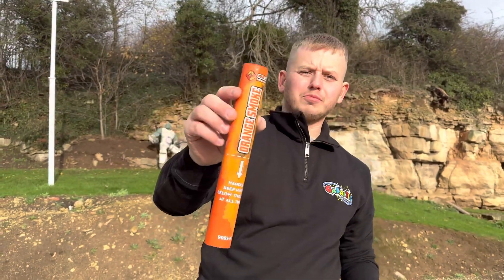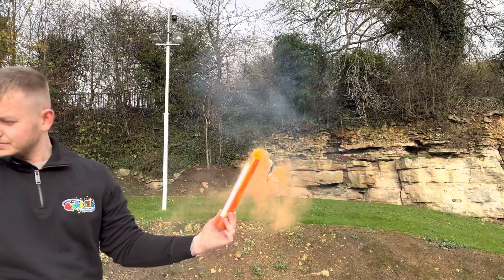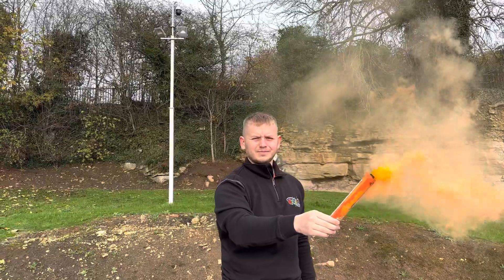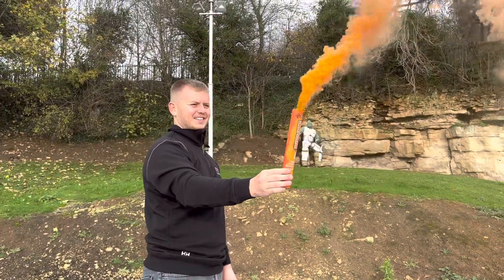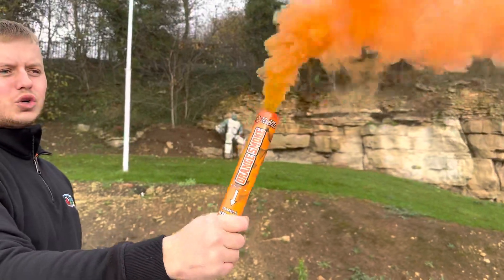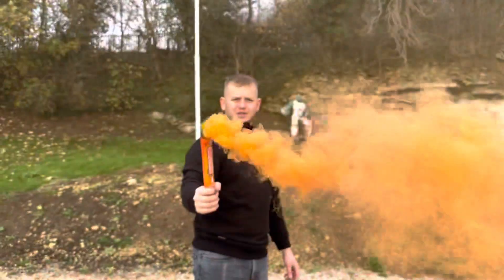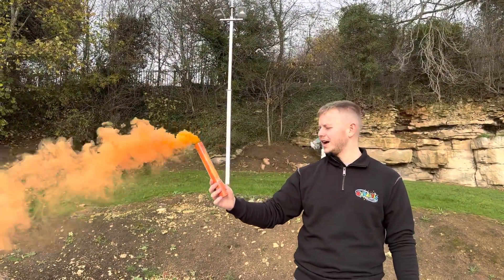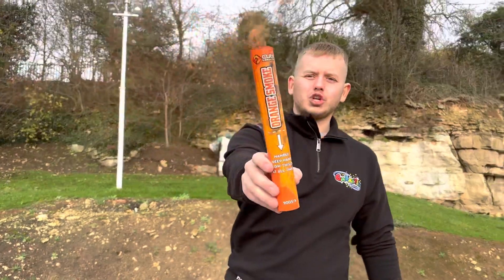Orange Handheld Smoke Grenade by Cube Fireworks